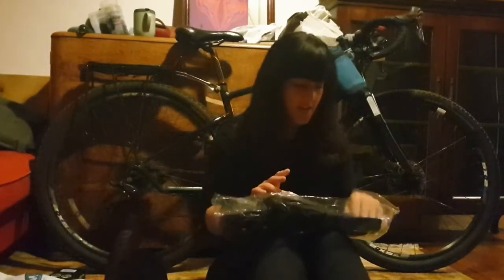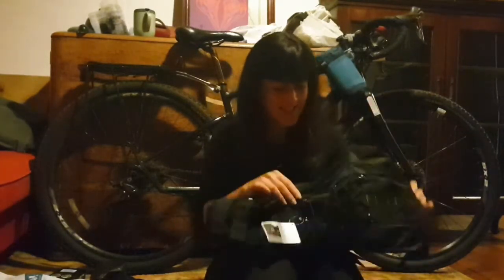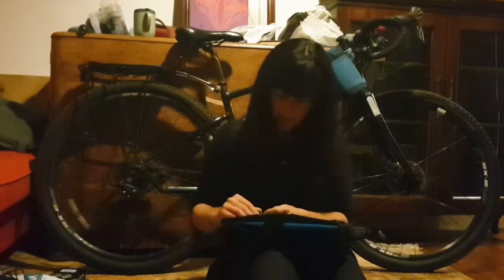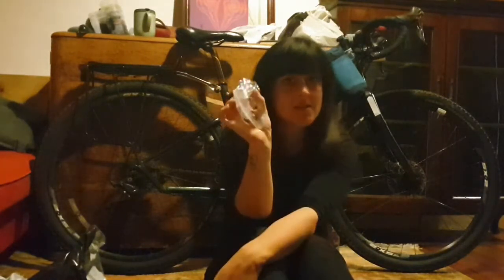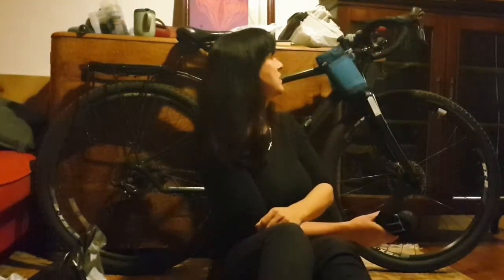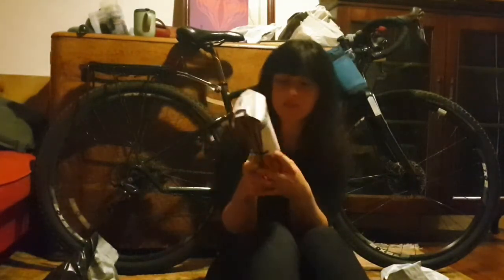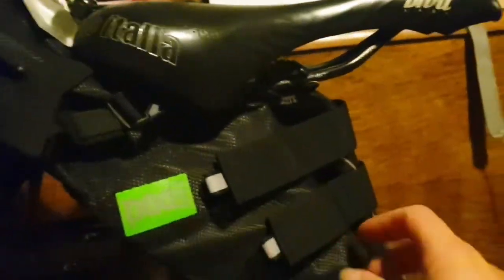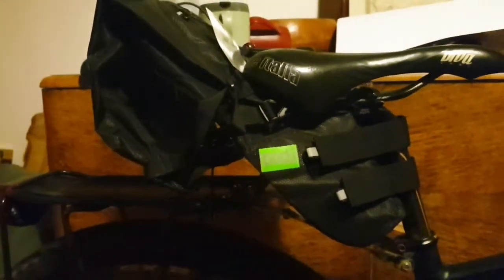£20 BIKEPACKING BAG: UNBOXING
Apologies for the poor quality of this video, early nights = crap lighting.